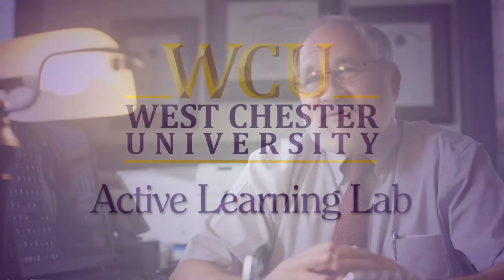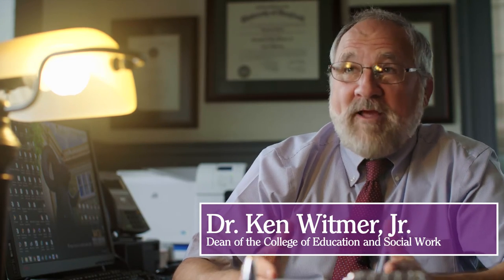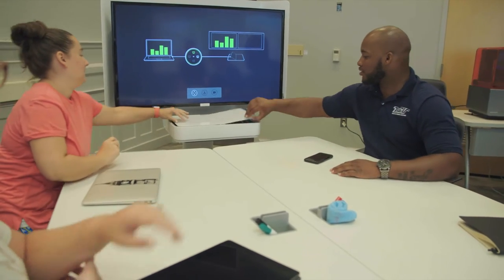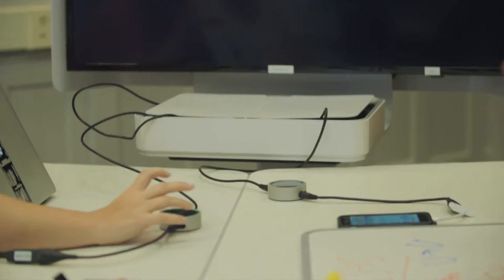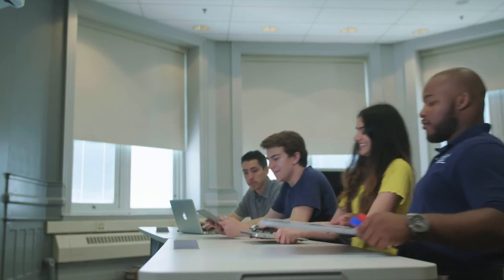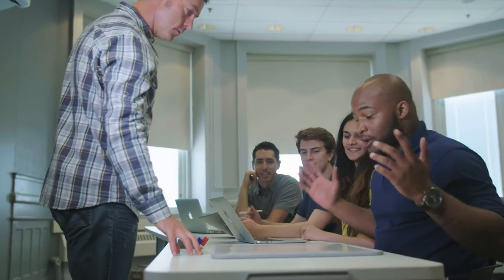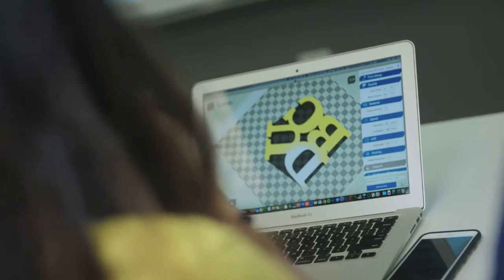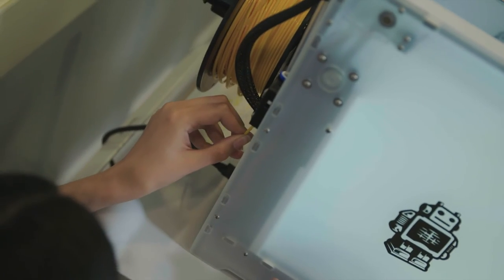The Active Learning Lab @ West Chester University